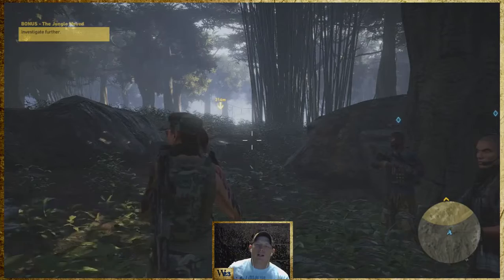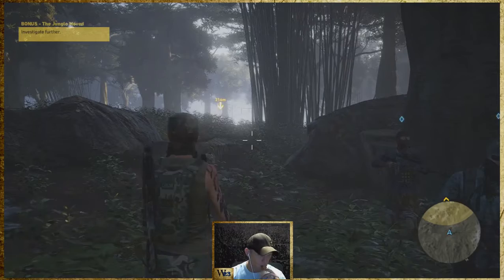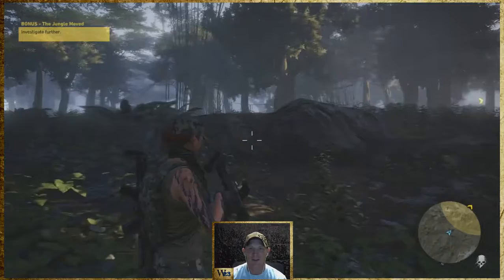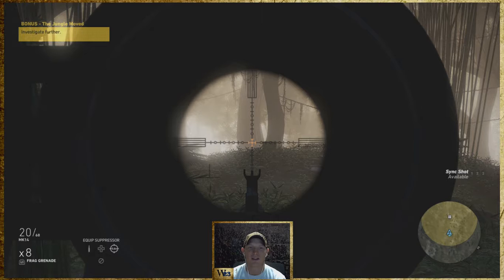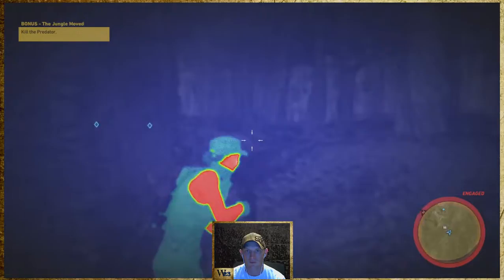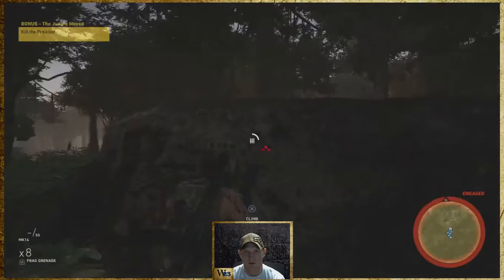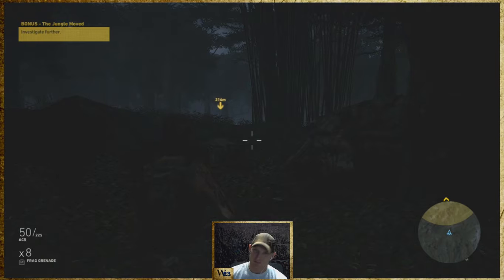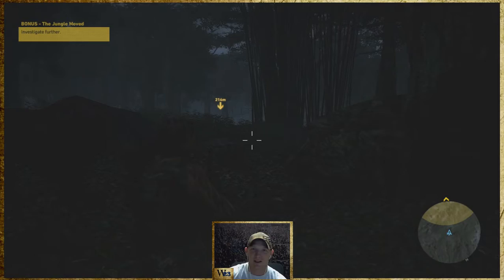WLGR Preditor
Gettin whooped by the ONE and ONLY PREDATOR!!! BIG shout out to by great friend Blackwinmag for bringing this update to my attention...